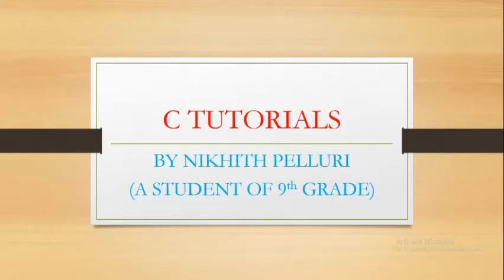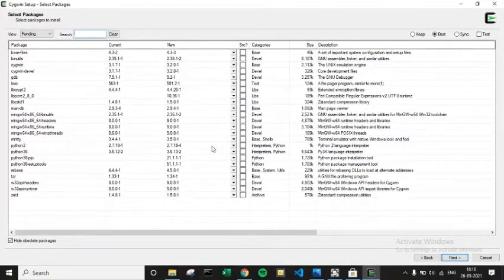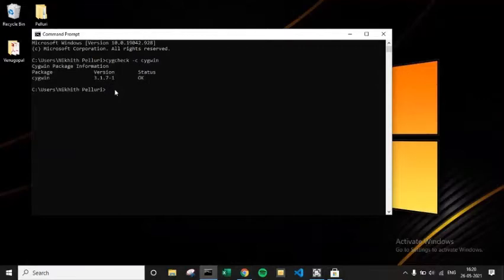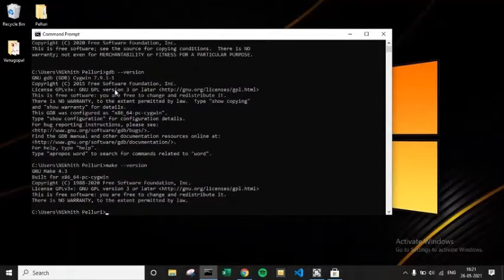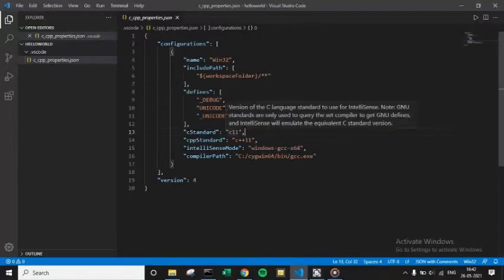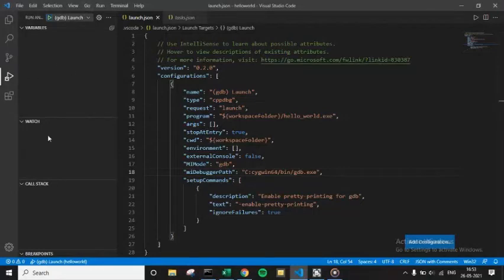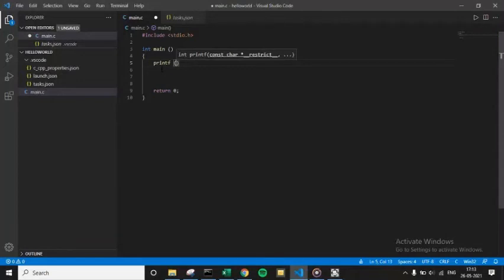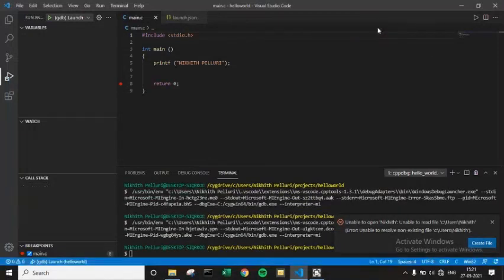SOFTWARE INSTALLATION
Wanna learn programming but don't know where to start?
Here we are 'ACTIVITY HUBB' with a new series of C tutorials which are specially designed for beginners. You don't need to have any prior knowledge regarding programming. All you need is a laptop/computer!

HOPE YOU SUPPORT US